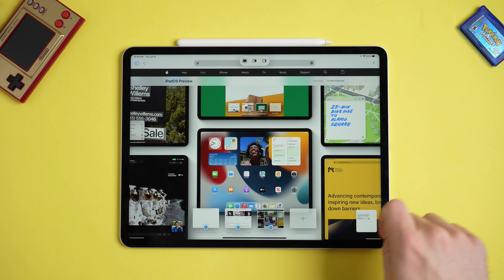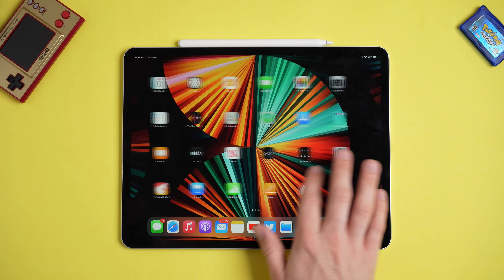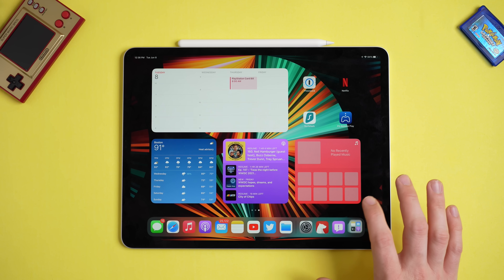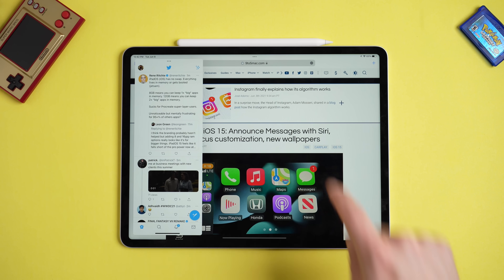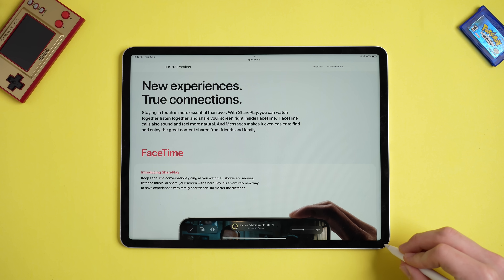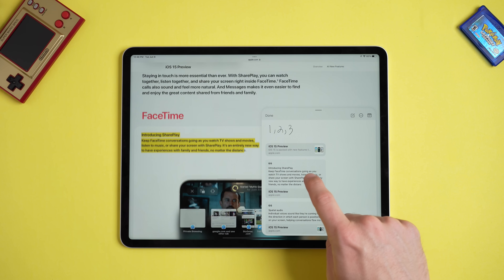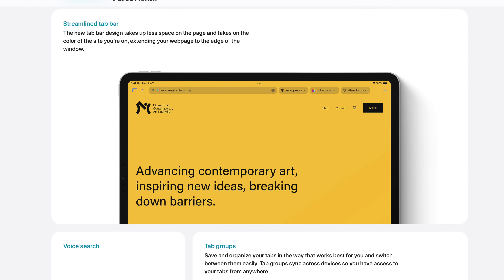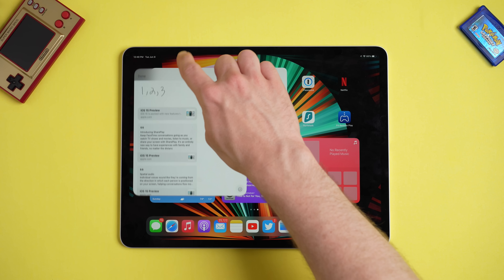iPadOS 15 - TOP FEATURES!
The new version of iPadOS 15 is now available in a developer beta and it comes packed with some pretty nice updates including widgets on the home screen, the App Library, new multitasking features, quick notes, statuses with focus, and so many more changes to safari, maps, FaceTime, and more. But are these updates enough, especially on a device like the M1 iPad Pro, or does Apple still have more work to do?